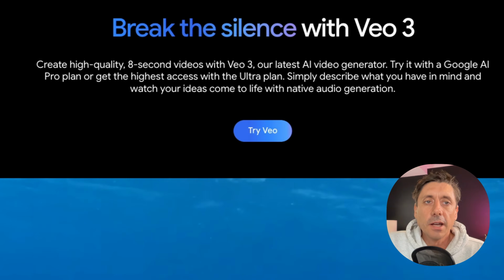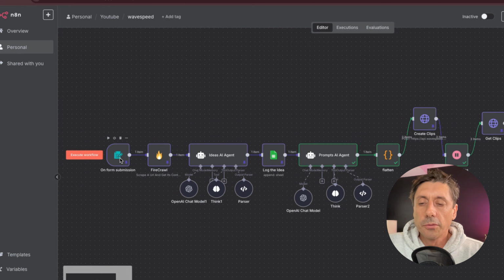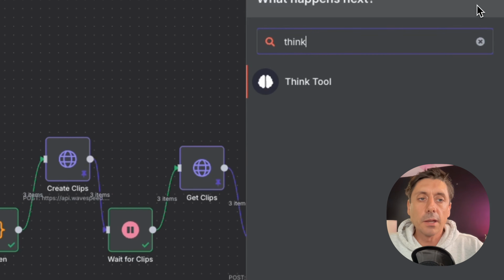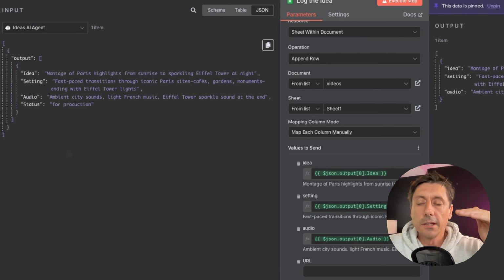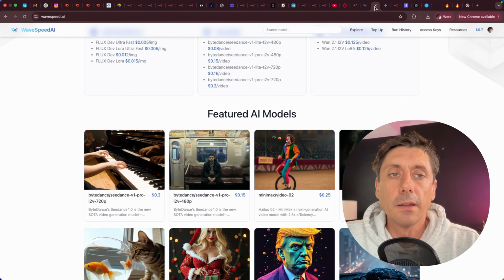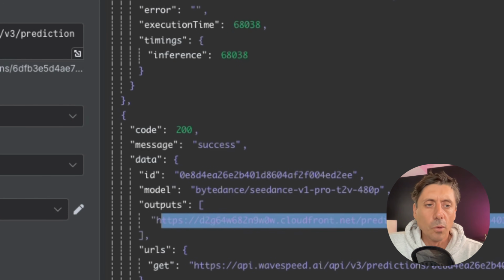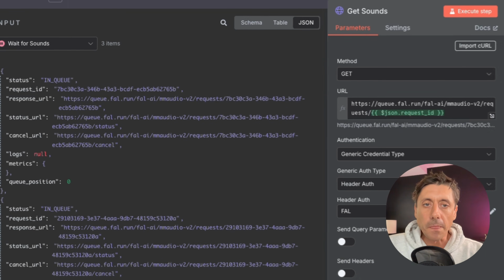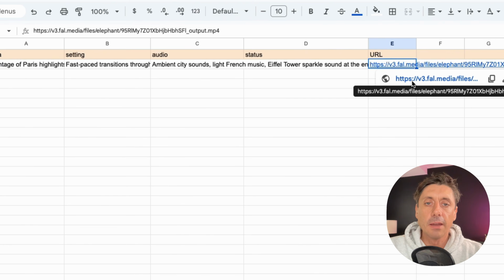This New AI Video Tool Destroys Google’s VEO 3...10X Lower Cost for Video Content Creators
WaveSpeed is here—and its X10 cheaper than Google’s VEO 3!

In this video, I show you how WaveSpeed creates stunning Create AI-generated videos with ease, automation, and jaw-dropping speed. Whether you're a content creator, marketer, or just AI-curious, this tool could change how you make video forever.

Here is the N8N workflow for you